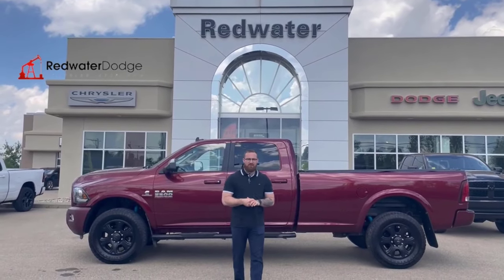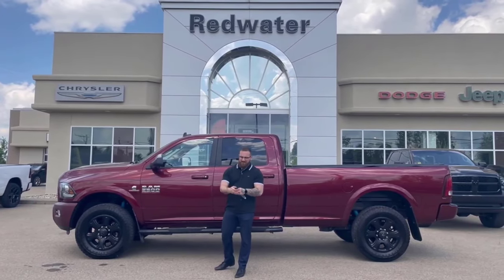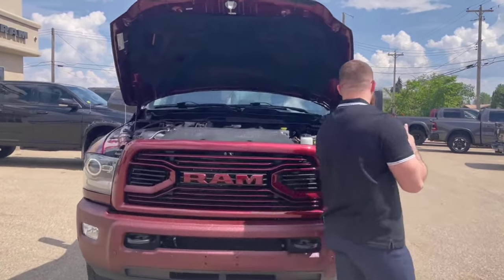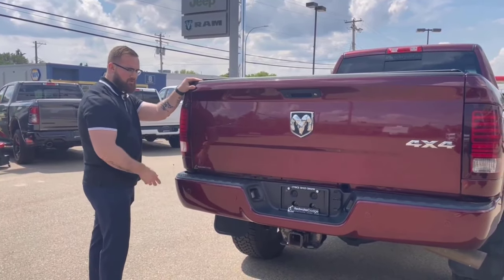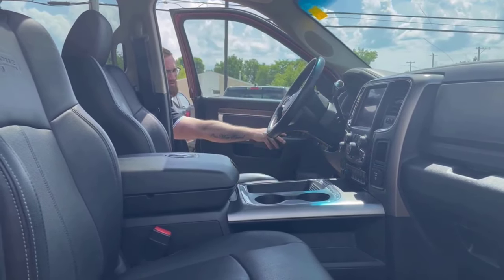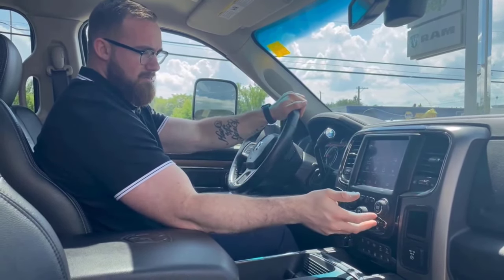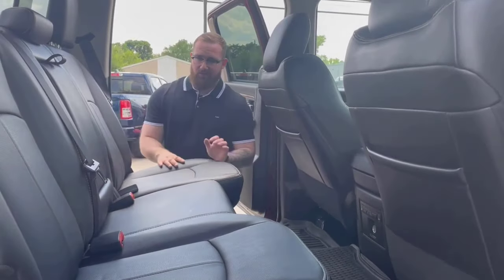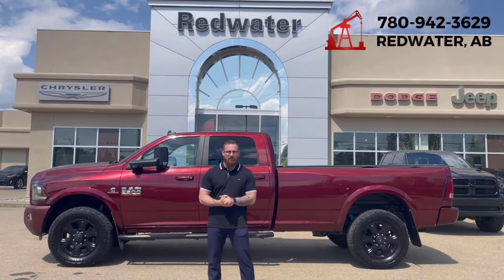Used 2018 Ram 2500 Laramie Sport Crew Cab 4x4 - 8FT Long Box | Stock # P1310 - Redwater Dodge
Searching for a well equipped Heavy Duty RAM? Redwater Dodge has reduced the price on this Used 2018 Ram 2500 Laramie Sport Crew Cab 4x4 with an 8-Foot Long Box!

Was: $78,447
Discounted: -$8,448
Blowout Special Pricing: $69,999

This Ram 2500 has ONLY 54,011 kilometers on the 6.7L Cummins I−6 turbo diesel engine powering the 6−speed automatic transmission.

Come in for a quick visit at Redwater Dodge, Home of the $10 Oil Change, Rig Ready RAM and We Buy Your RAM to claim your Ram 2500!

Stock # P1310 VIN 3C6UR5KL2JG116607

Redwater Dodge
4716 48 th Ave
Redwater, Alberta
T0A 2W0